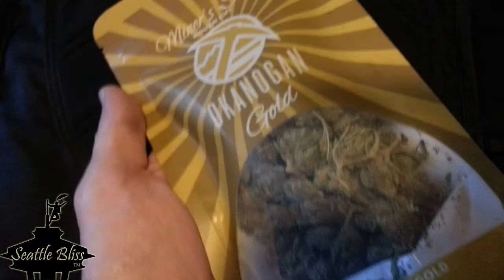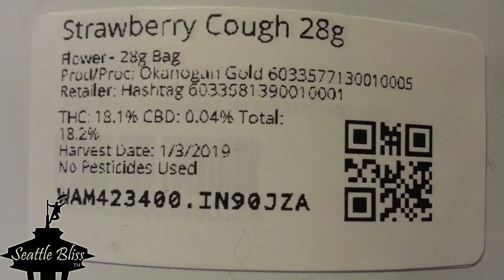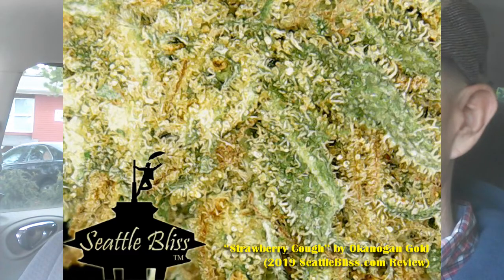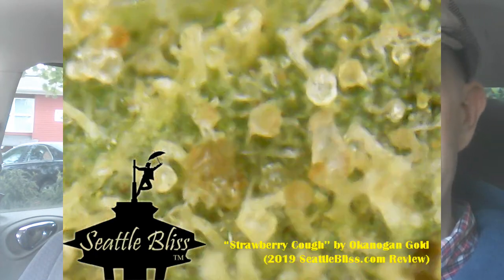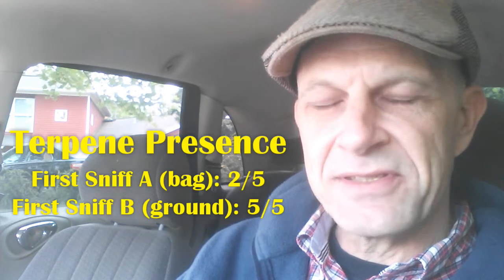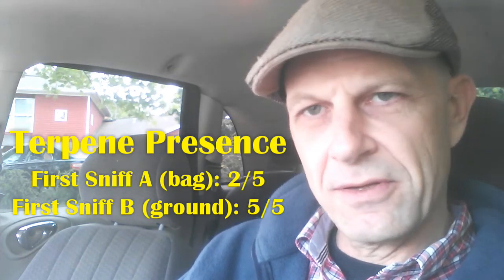Strawberry Cough by Okanogan Gold 2019 Marijuana Strain Review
Jeff found another golden nugget!  On 4/20, a bargain to which he couldn't say "no" ended up discovering a surprisingly pleasant outdoor Strawberry Cough.

Seattle Bliss is a show for real people and takes a grown up look at legal cannabis.  It is intended for mature audiences.  Most states consider the age of reason to be 18, and this is also the legal age in Washington for medical cannabis patients.

Product Reviews, Cannabinoid - Terpenoid Characterizations (chemotyping), Strain Reviews and Guest Appearances.  Music by 3-Man Kill provided by Dooner James Livingstone, used with permission.